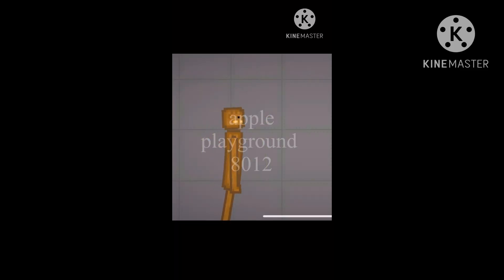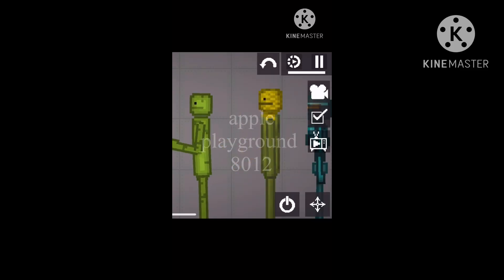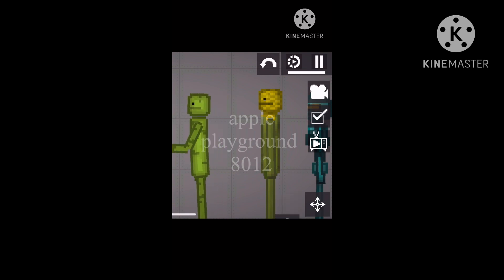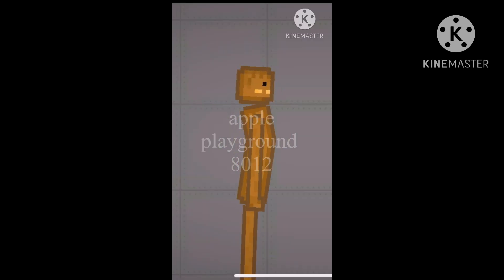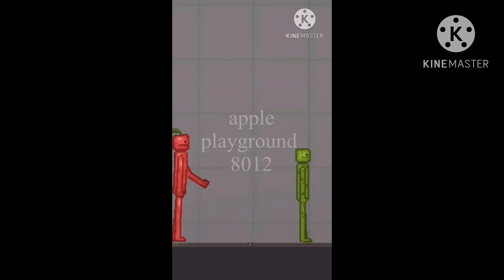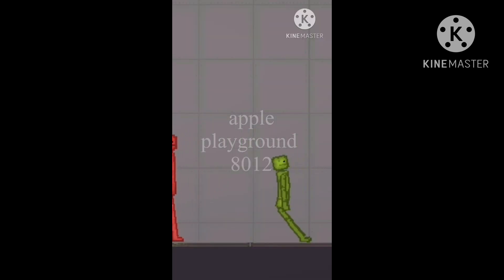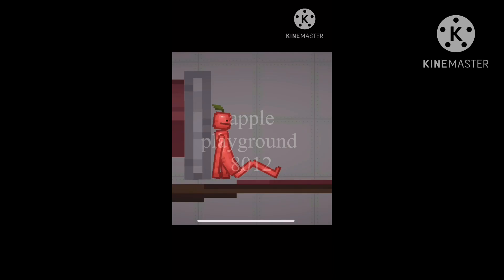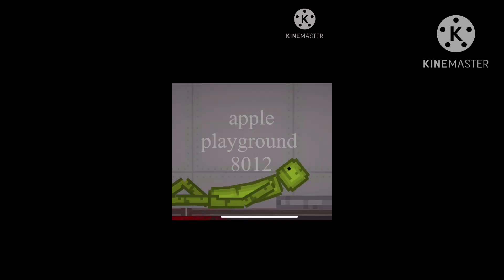a compilation of my new vids melonplaygroud ￼